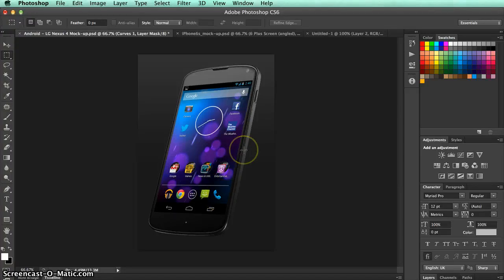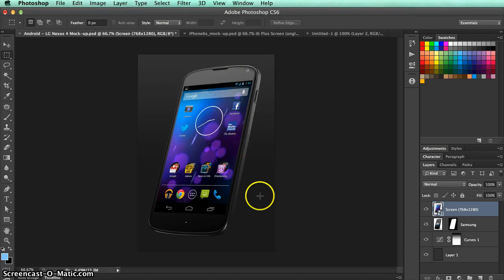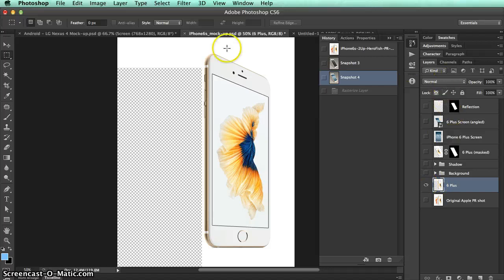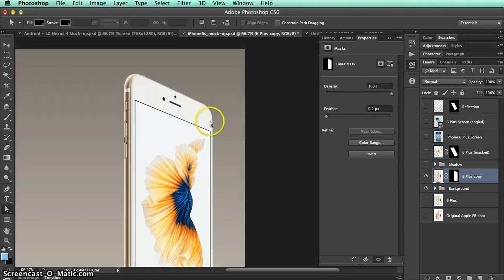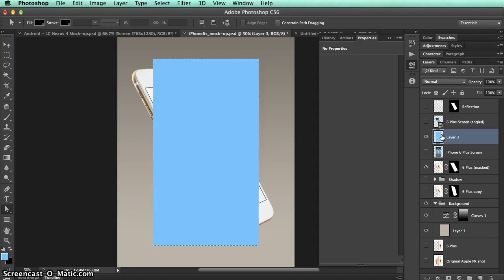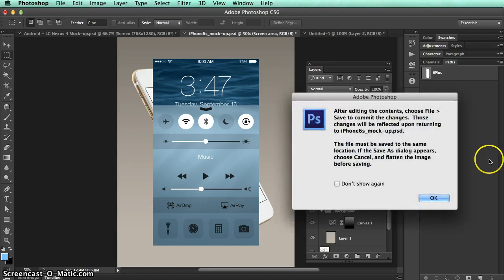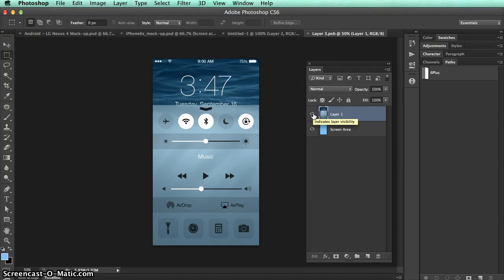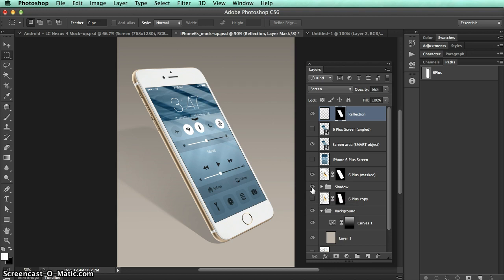How to mock screen designs on a phone the SMART way in Photoshop!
Looking for the SMART way to present screen designs for clients and portfolios alike? Then look no further...

In this Adobe Photoshop tutorial, I demonstrate how to adapt free / standard PR shots in order to create a visually more unique presentation of Phone screen designs.

This tutorial makes extensive use of Photoshop's masking and 'SMART layer' technologies in order to create unique and polished assets that can be updated later in literally seconds! Individual screens are pin-sharp and resolution accurate to the pixel!

Be SMART and utilise / combine the concepts contained within this demo, with your own images for even greater originality!!